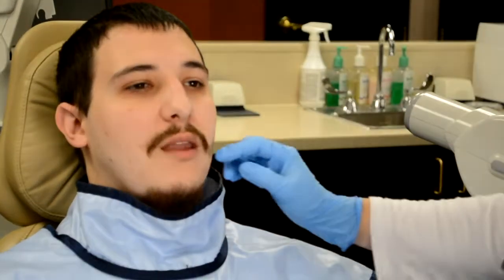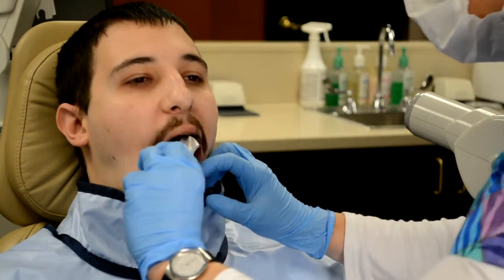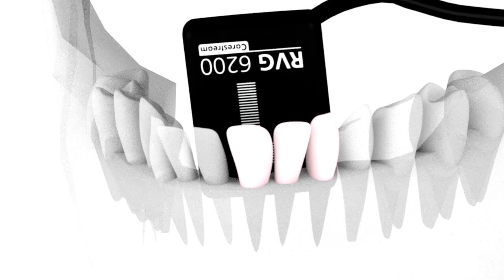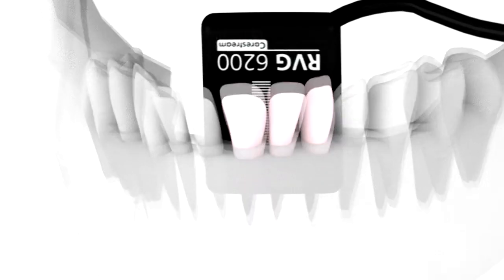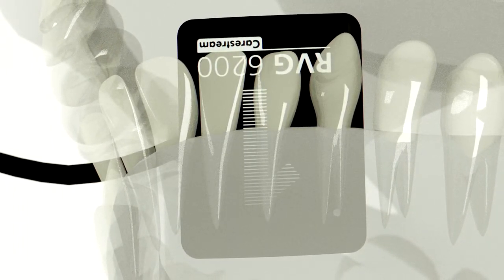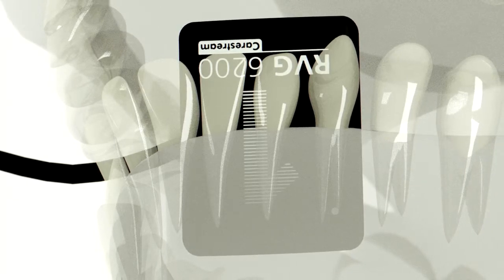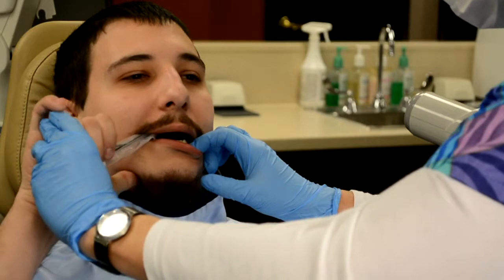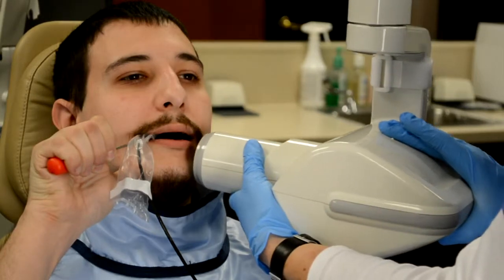Anterior Mandibular Canine